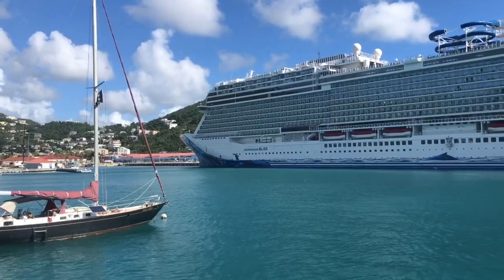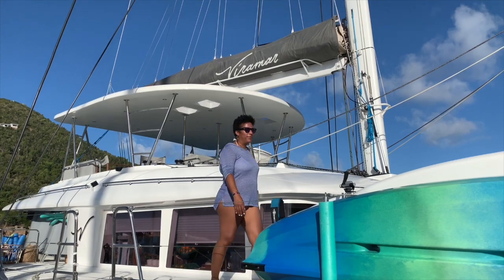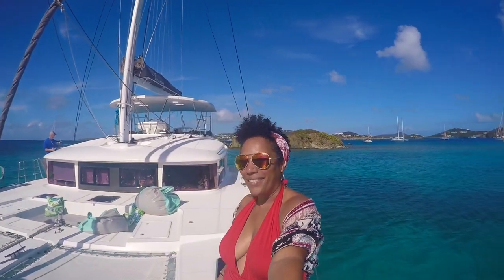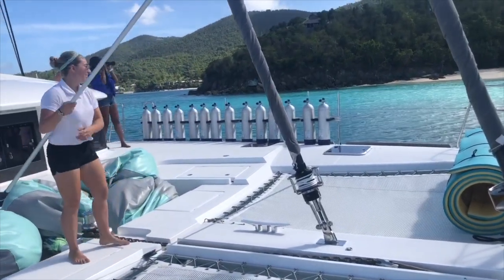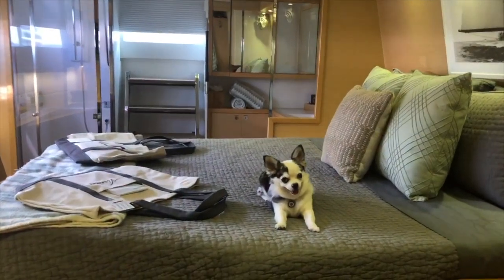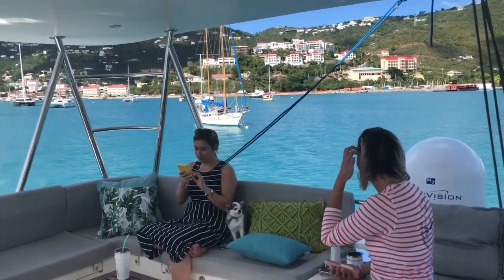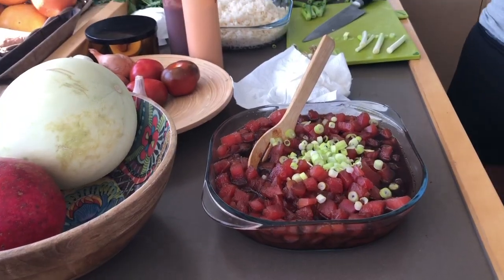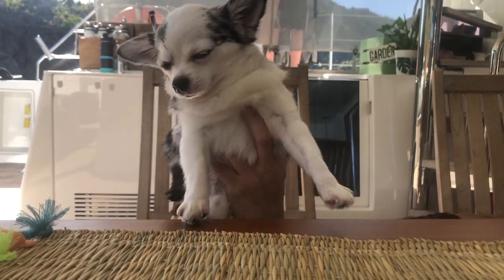What's it Like to Sail the Virgin Islands on M/Y Viramar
Sailing the Virgin islands is a dream for many and a favorite kind of vacation for others. There really is nothing like it. Sailing on the luxury catamaran Viramar makes sailing the Virgin Islands, or anywhere else in the Caribbean, beyond special.

Viramar is a 56ft luxury Catamaran that can be chartered with husband and wife crew, Erika and tyler Boruff. They both know how to keep their guests entertained, comfortable and happy. They are friendly and accommodating and Erika's meals are scrumptious.

In this episode I take you on board the cat and show you why Viramar is the boat for your next all inclusive adventure in the VI.